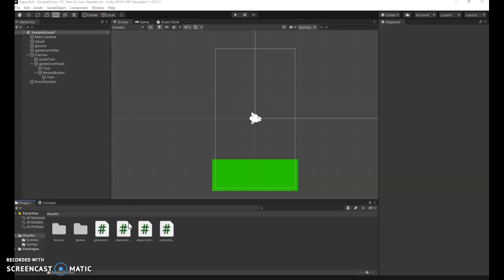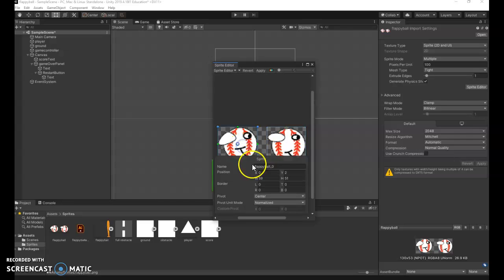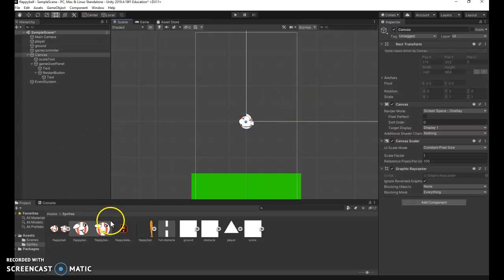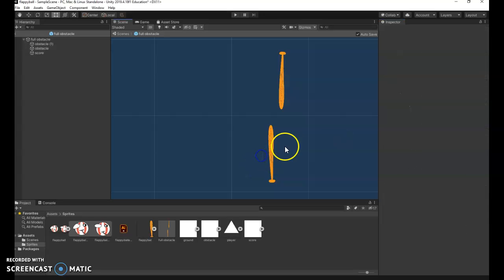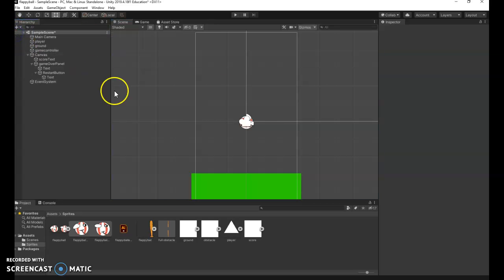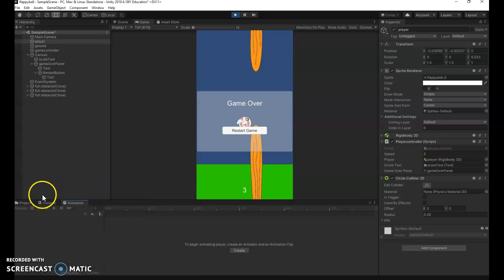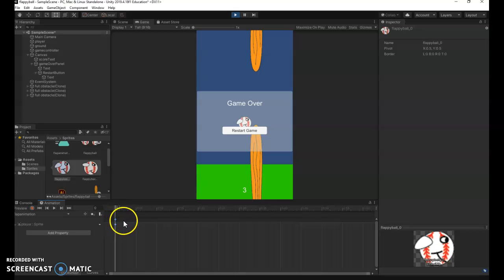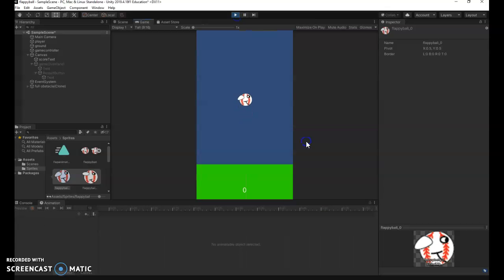Unity Flappy Bird - Part 4